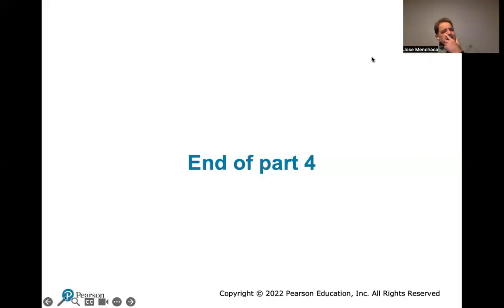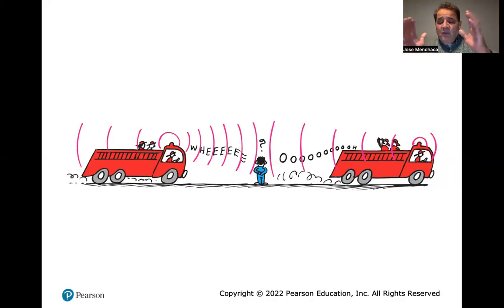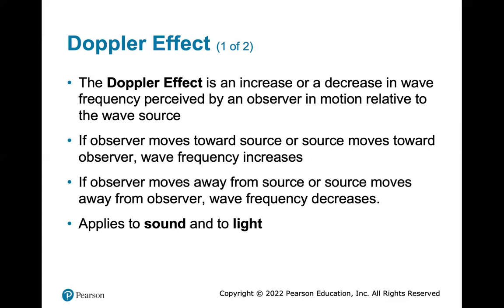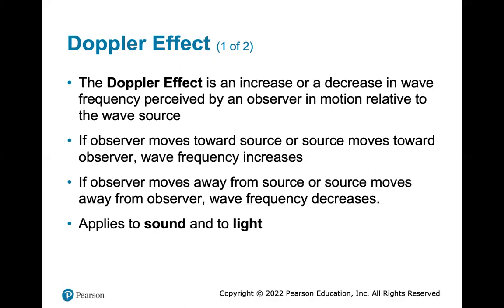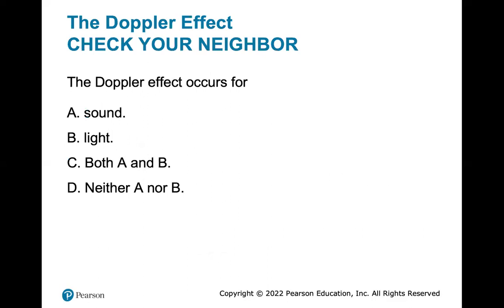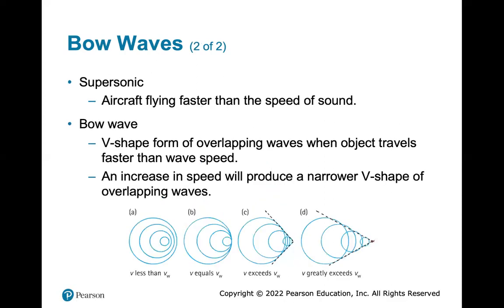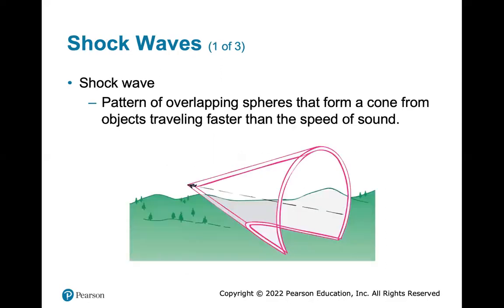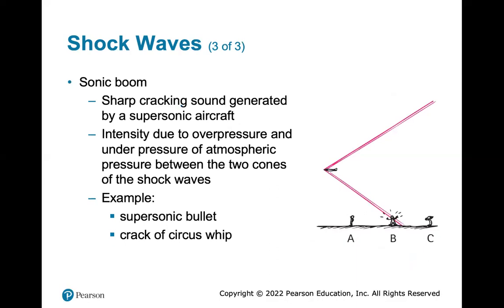Conceptual Physics Lectures, Chapter 19, Part 5, Doppler Effect, Bow Waves, and Sonic Booms